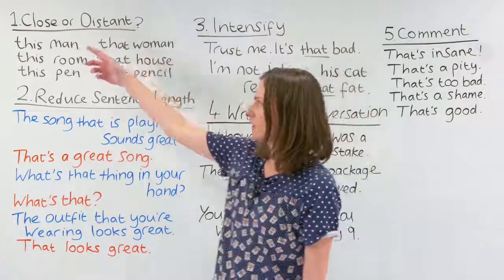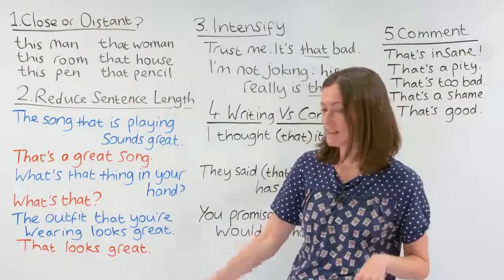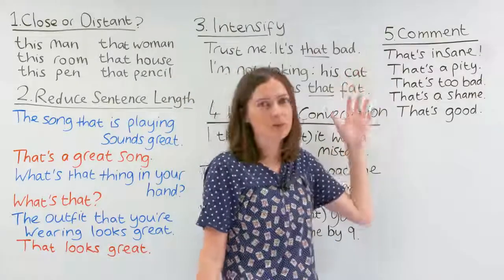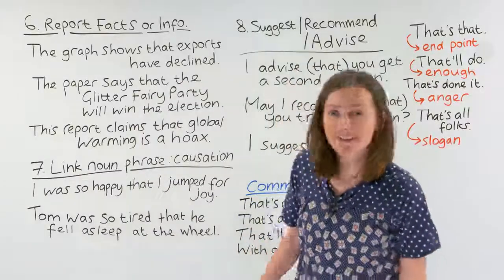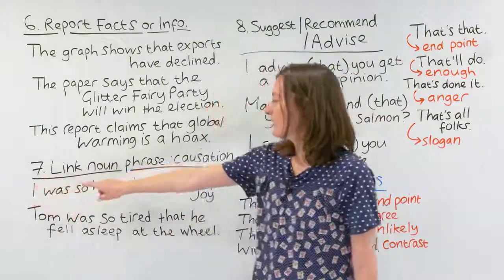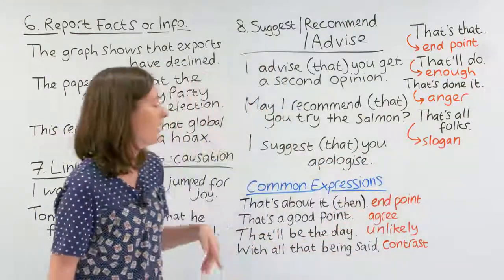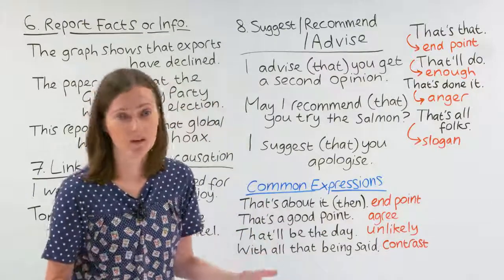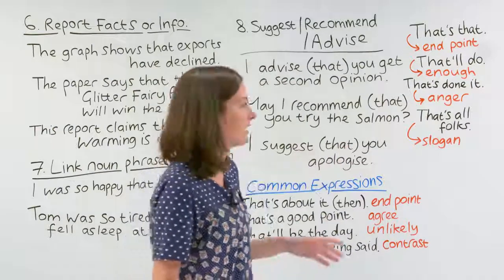Apprendre l'anglais débutant Les mots les plus communs en anglais 8 façons dutiliser « QUE »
APPRENDRE L'ANGLAIS RAPIDEMENT - Cours d'Anglais pour Débutants  , vocabulaire anglais ,  Anglais Facile
🎁  Formation Complète  (Niveau A1 et A2 et B1)  👇🏼👇🏼

vocabulaire anglais , les temps en anglais , verbes irréguliers , conjugaison anglais ,anglais facile

date en anglais , jour de la semaine en anglais , mots de liaison anglais , connecteur logique anglais , niveau anglais

apprendre l'anglais

apprendre l'anglais débutant

apprendre l'anglais gratuitement et rapidement

apprendre l'anglais débutant gratuitement en ligne

apprendre l'anglais youtube

apprendre l'anglais rapidement

apprendre l'anglais pdf

apprendre l'anglais gratuitement audio

comment apprendre l'anglais seul